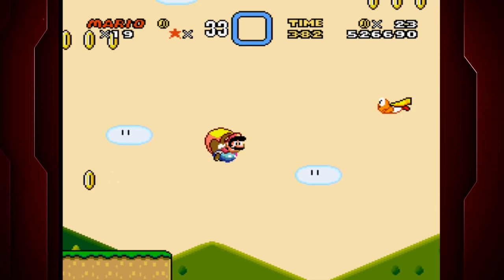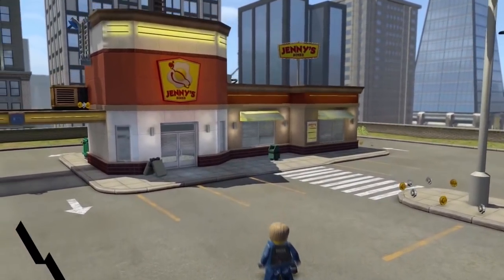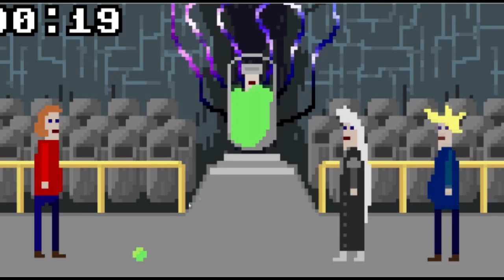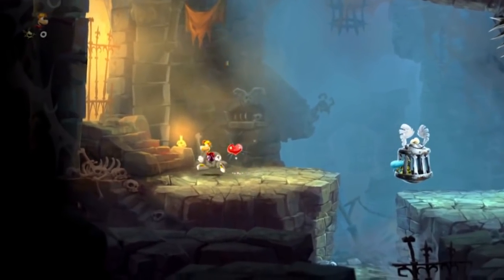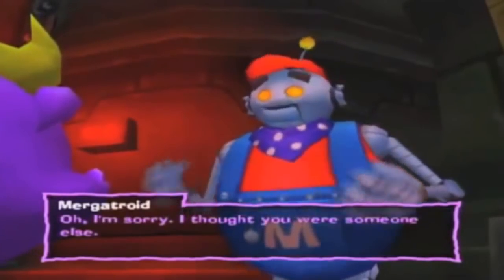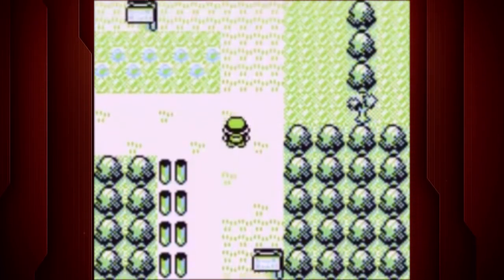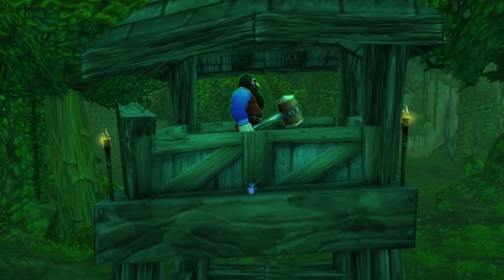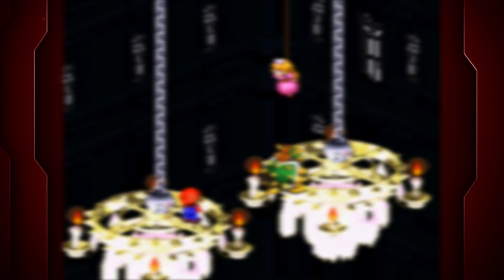10 Games You Had No Idea Mario Cameos In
We never get enough of our favorite plumber Mario and his games. But did you ever notice him in places you didn't expect? Here are 10 Games You Had No Idea Mario Cameos I!

Have you been struggling to find a game to play? If so, why not check out one of these games that secretly hid one of the most famous Nintendo characters? Mario has appeared in many titles that are part of the Nintendo franchise as well as a few that actually aren't! This proves that he’s one of the most beloved characters of all time, although everyone might not agree to that statement. Mario has appeared in games like World of Warcraft where he was alongside his brother Luigi and ended up getting lost by taking a short cut. Mario even appeared in the popular Mega Jump game for mobile phones that had people from around the world addicted to the fast-paced gameplay. Who could forget the Movember promotion that featured a few of our favorite moustached characters including “Super Redford”, who may or may not actually have been Mario. Spyro even featured a few references to Mario--even though Spyro wasn’t exactly a stranger to pop culture jokes. Spyro had Mario living in the antagonist’s lab as an NPC robot, but maybe Red was actually Bowser in disguise and decided to turn Mario into his robot slave? It’s strange to think that the fat little plumber with a red hat who made his first appearance in an entirely different game under a different name could have appeared in over 200 games since he was first created. Remember that Mario was actually Jumpman in Donkey Kong so he didn’t even originally start off in his own game.